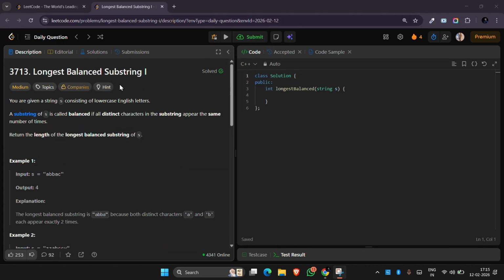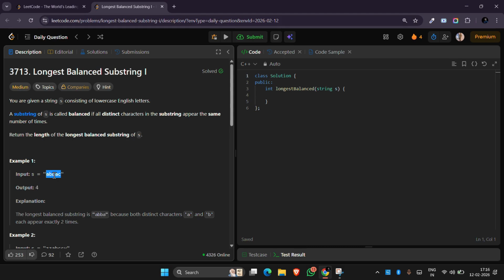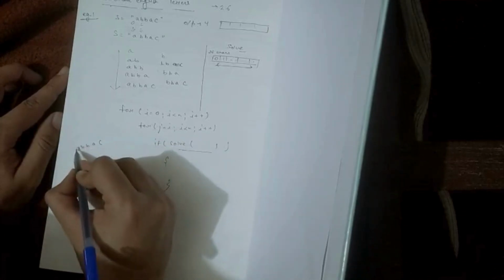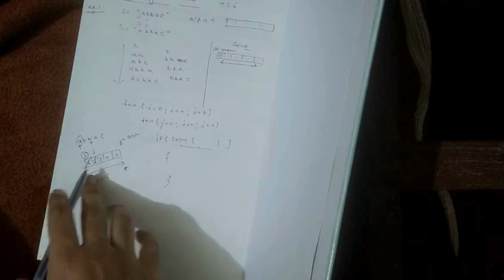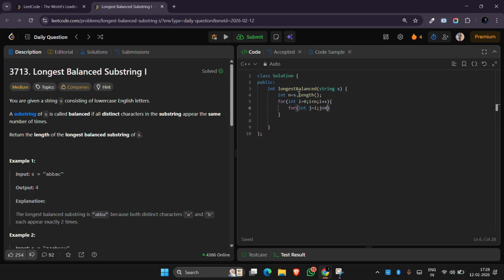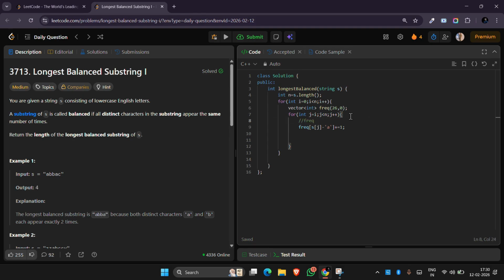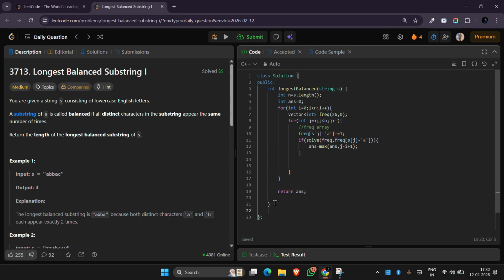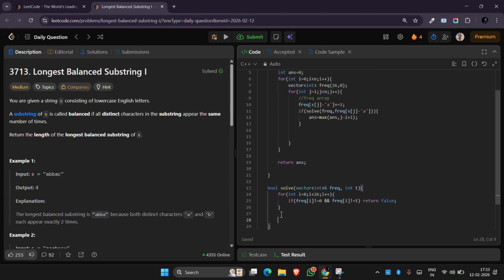3713. Longest Balanced Substring I | LeetCode Daily Challenge | Step-by-Step Explanation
In this video, we solve LeetCode 3713 – Longest Balanced Substring I, a problem asked in real interviews.

We use a brute-force substring approach with a frequency array to check whether all distinct characters appear the same number of times. For every starting index, we expand the substring and validate it using a helper function.

This solution works within constraints, but the problem can be optimized further using prefix counts and smarter checks — discussed at the end of the video.

Perfect for interview prep and LeetCode daily challenge practice.